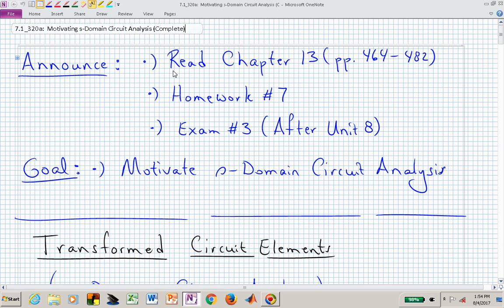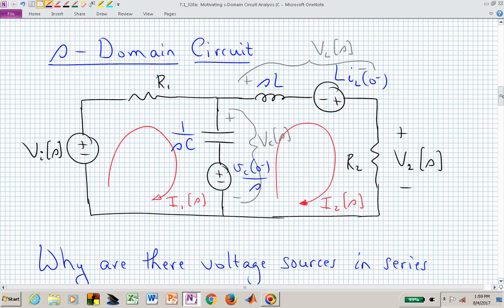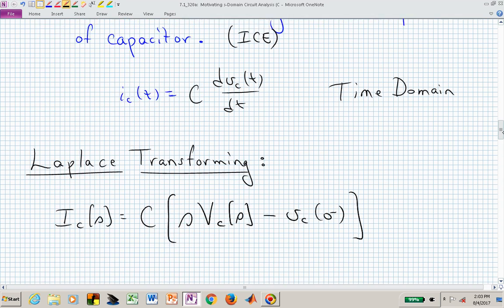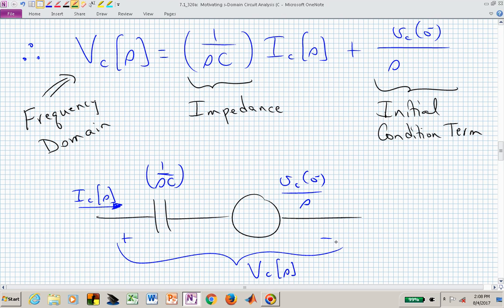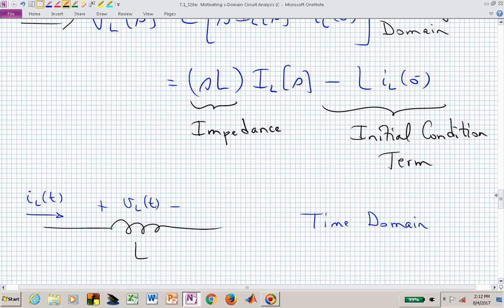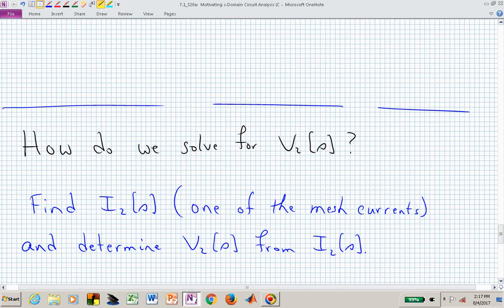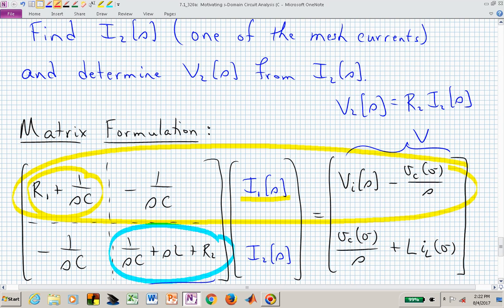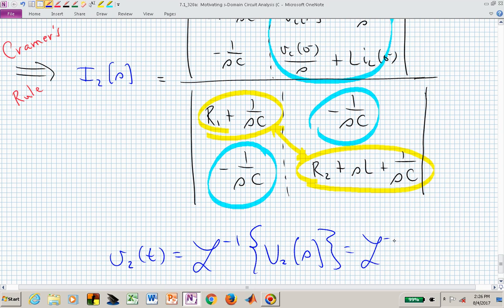vid7.1_ece320a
Video 7.1:  Motivating s-Domain Circuit Analysis.